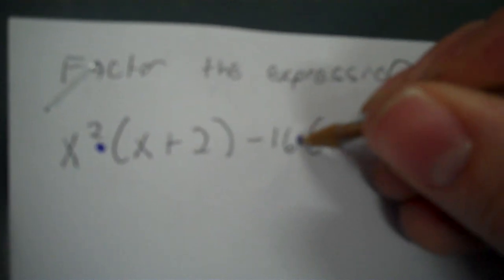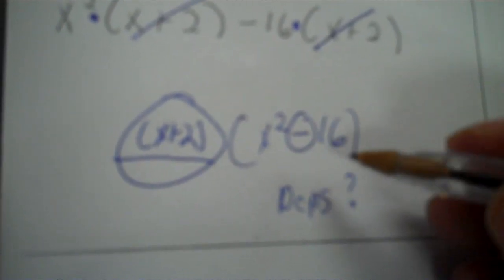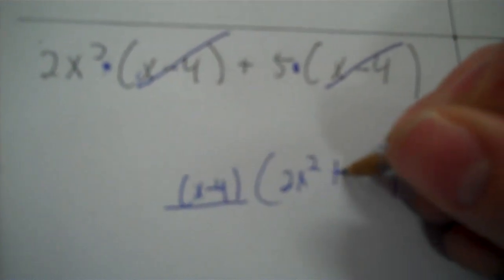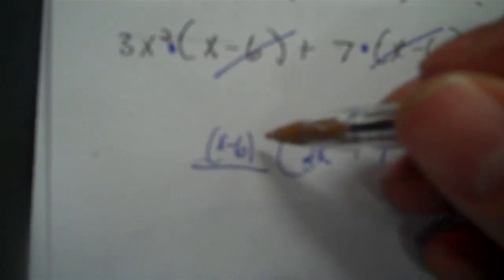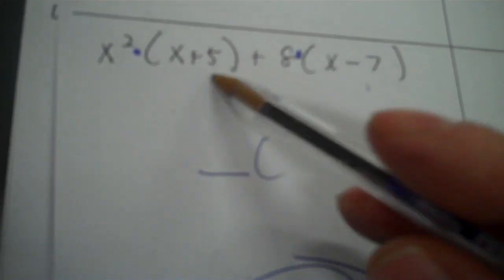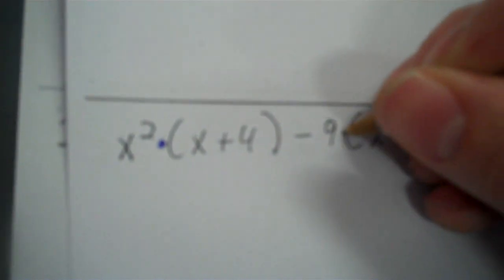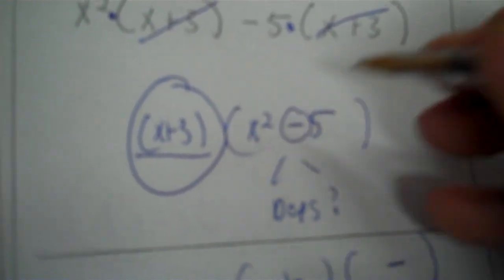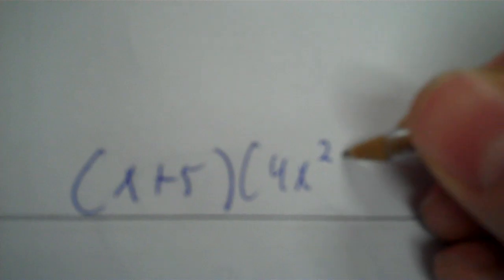Algebra 1 9 11 part 1